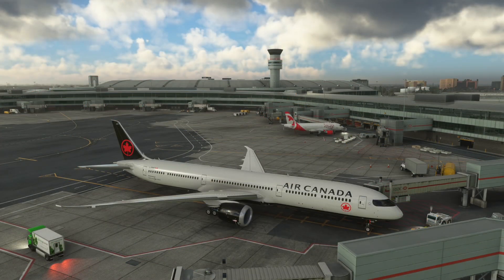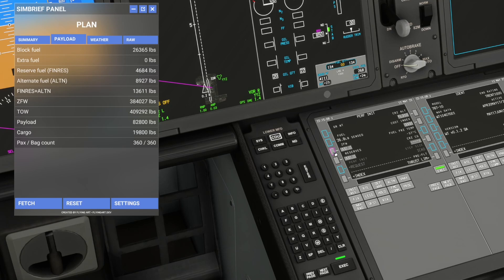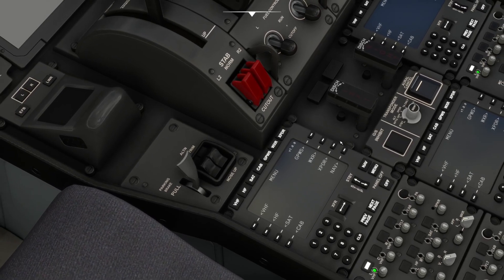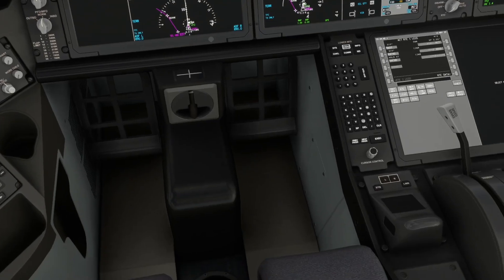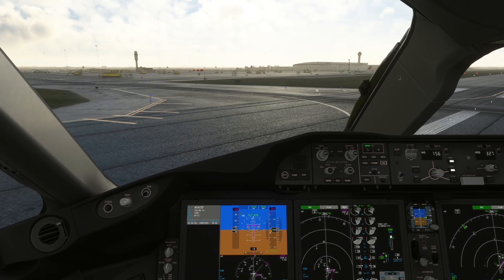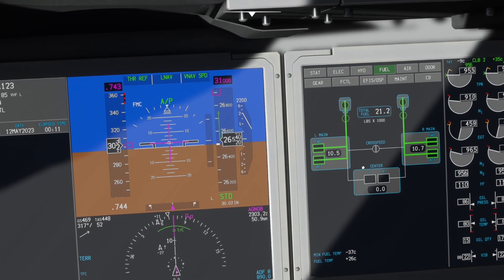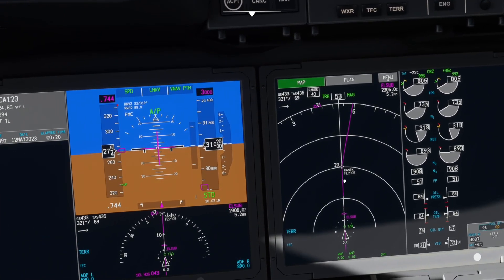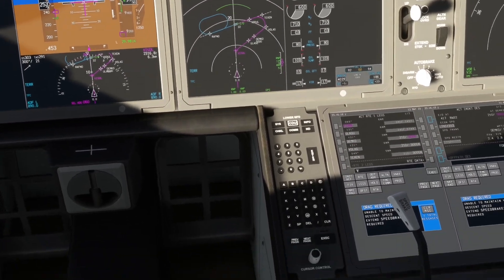MSFS | AAU2 Beta | Boeing 787 Dreamliner | CYYZ-CYOW | RNAV Approach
In this video we take a look at the reascent Aircraft and Avionics Update 2 Beta and how it has improved the 787 Dreamliner. We do a quick flight from Toronto (CYYZ) to Ottawa (CYOW) Canada with a Departure to a RNAV arrival with a RNAV approach.